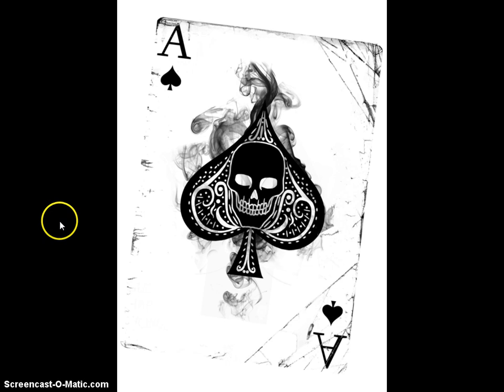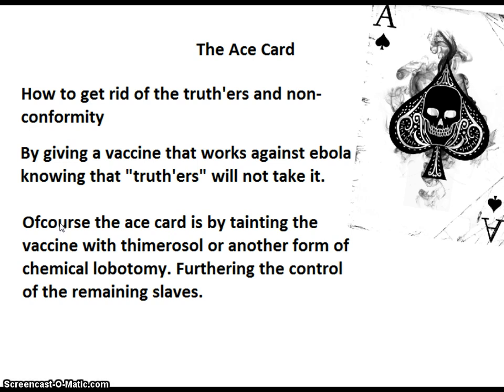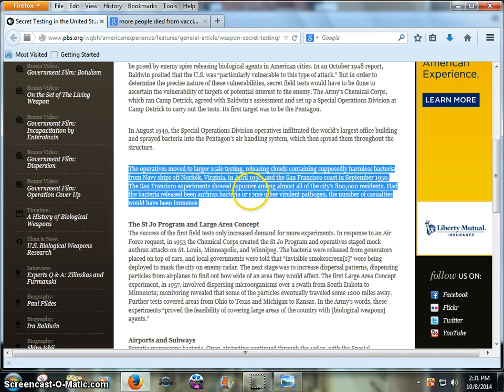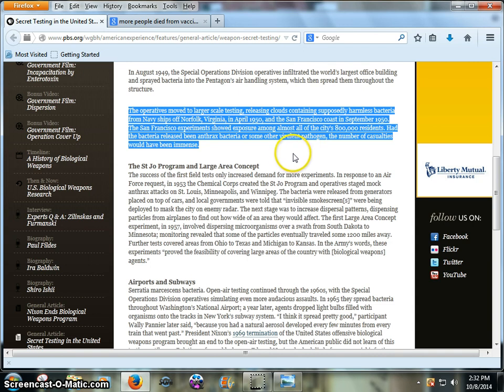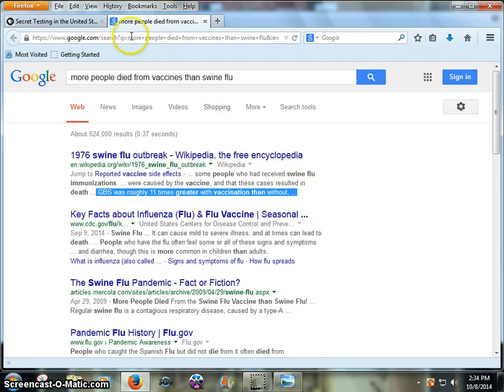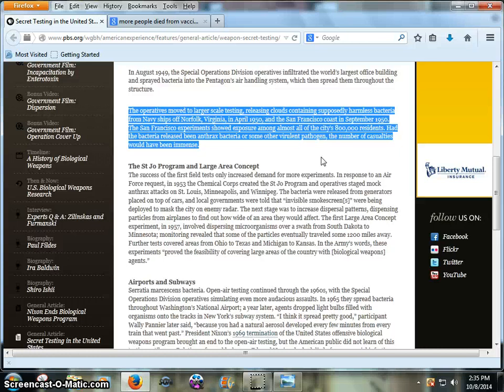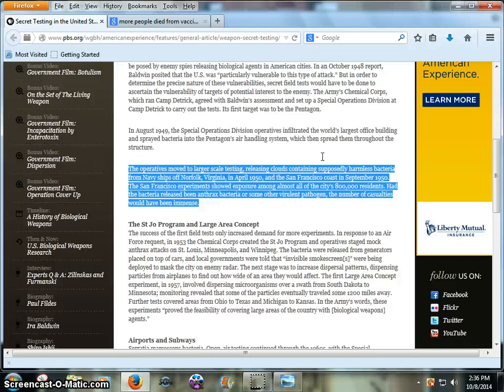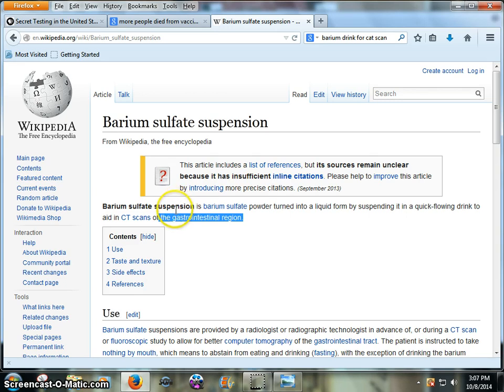The ace card - biotrails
- 1 person died from swine flu 25 people died from the vaccine